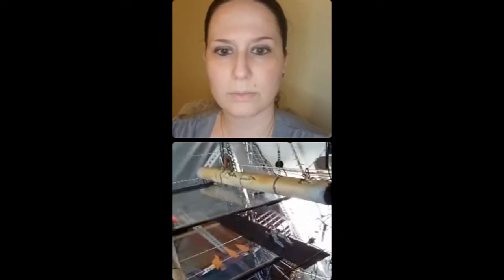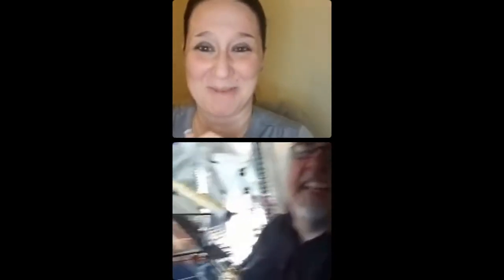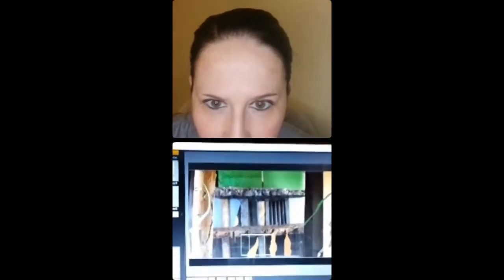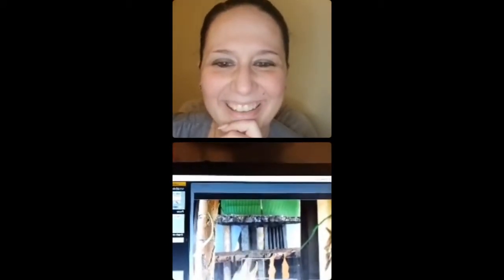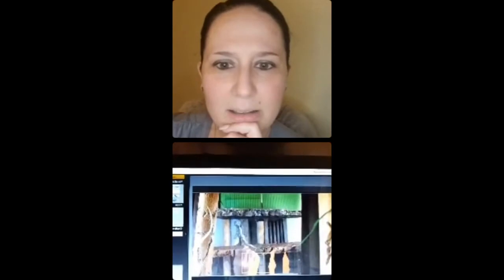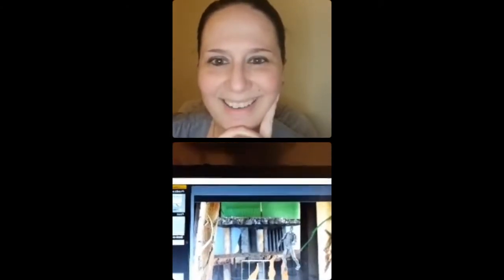KRFTR Interview - Creator Dave Hull Multiplane Photography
Dave Hull @thedavehull is a multiplane photographer with KRFTR. I absolutely loved learning more about his work!

and commission him for some seriously cool photos!!

Here is the yin/yang YouTube video showing an example of how Dave Hull puts together his photos